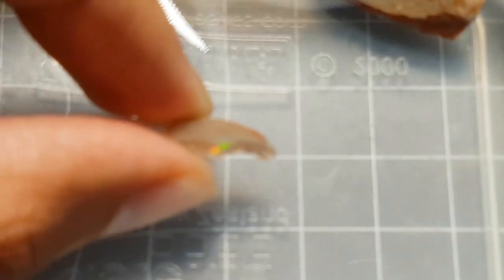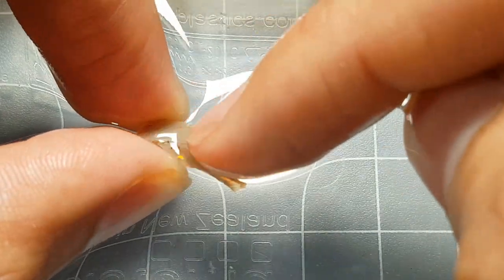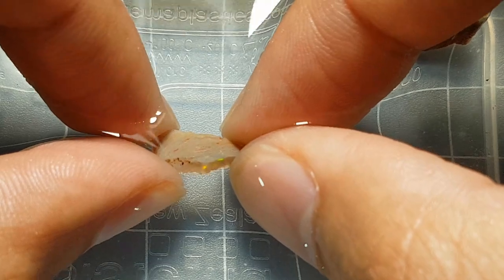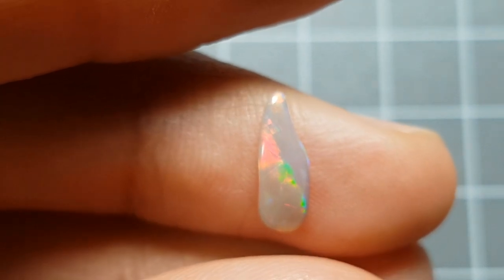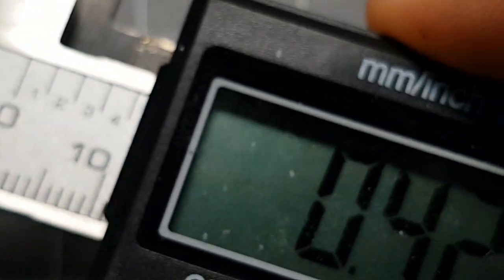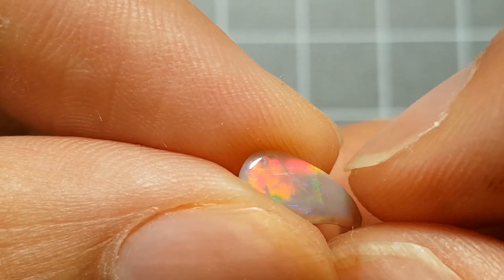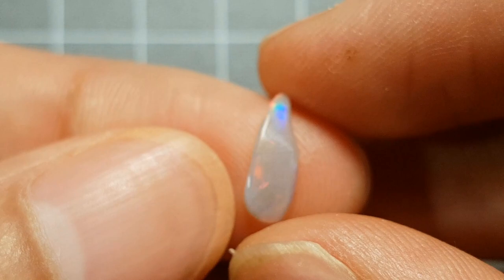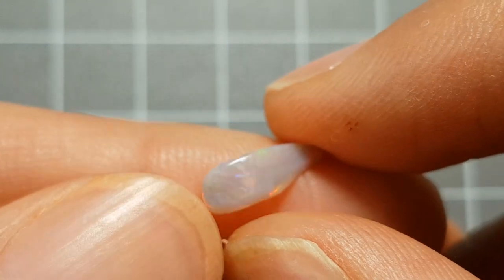Cutting and Polishing a Thin Shard of Fossilized Opal Shell (Young Kids Noodling Find Stone 2)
Coober Pedy fossilized opal shell cutting with a rotary tool or Dremel. Basic process is very high grit sintered diamond to scrub the crust away then follow it up with a range of nova tips from 280 to 3000. Finally polish with cerium oxide on felt.

Mailbox:
Hilton Plaza
South Australia 5033
Australia

Timestamps
00:00 Shell Opal
01:47 350 Grit Sintered Diamond
03:57 280 Grit Nova
05:15 600 Grit Nova
06:19 1200 Grit Nova
07:06 3000 Grit Nova
08:12 Cerium Oxide Felt
08:46 Finished Gem Reveal